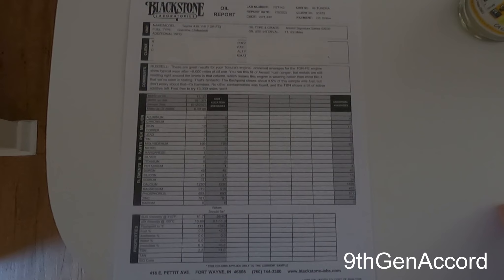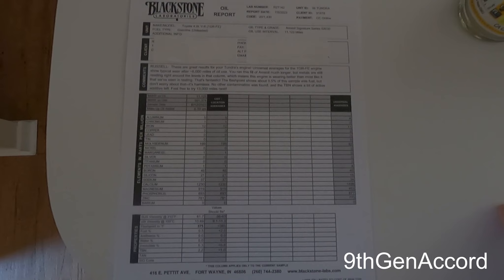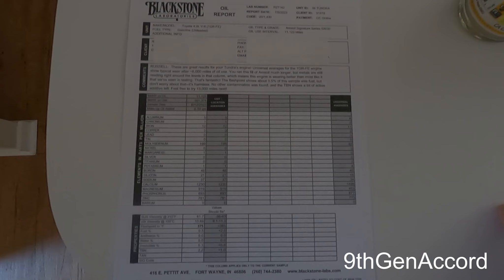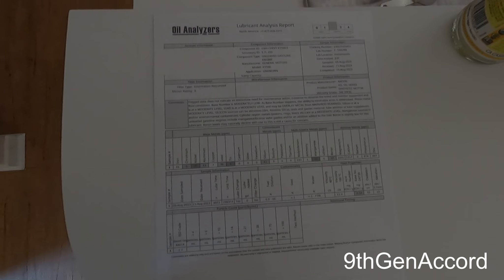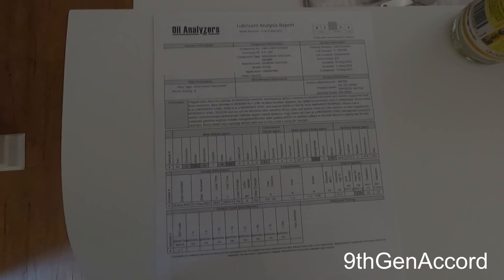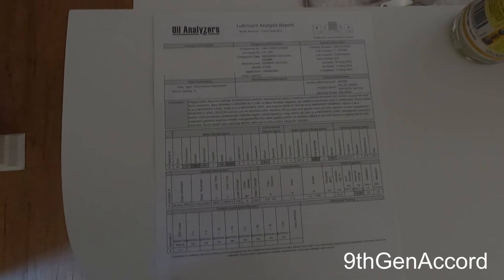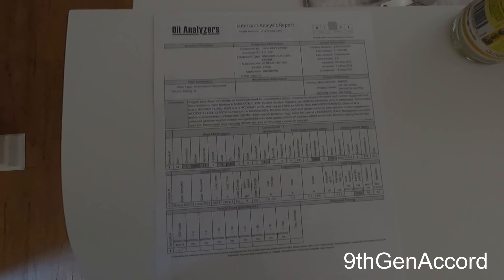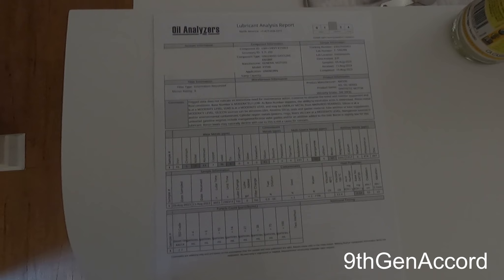Oil Analysis Results Back for the Amsoil SS 5w-30 on the Tundra and K1500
In this video, I am going to explain the oil analysis results I recevied back on the Toyota Tundra and Chevy K1500.  One report was great and one not so great.

330lb Strong Magnet